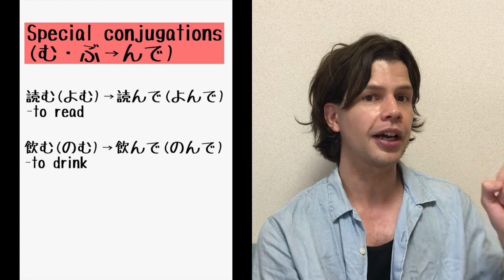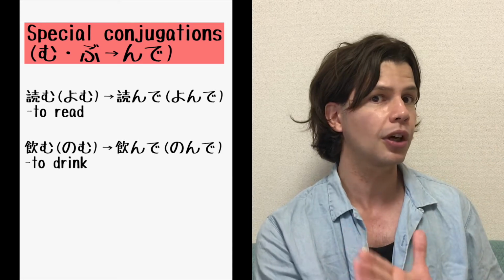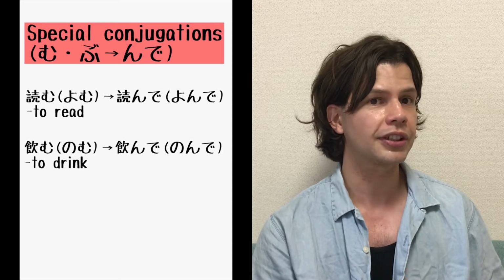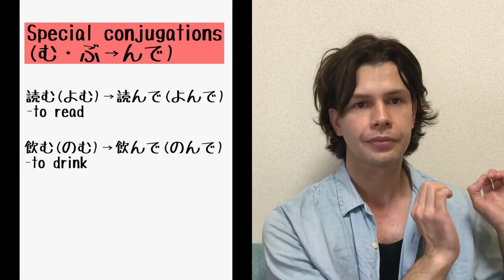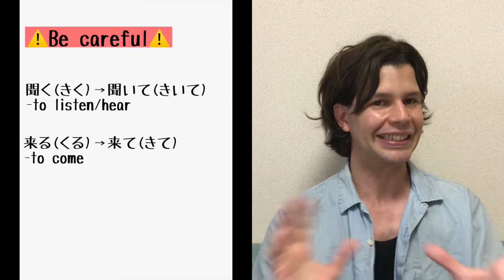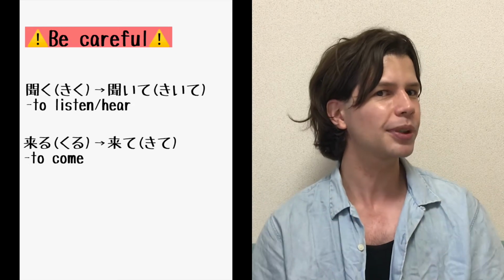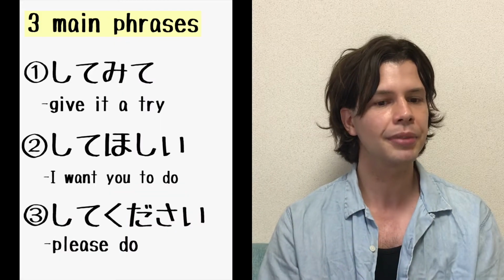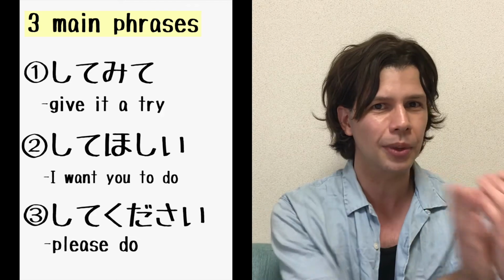How to use -te verbs in Japanese (JLPT N4)!!!!!!て動詞の使い方、日本語能力試験N4向け！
On Today's lesson, Fernando will teach you some of the usages of verbs that end with -te.